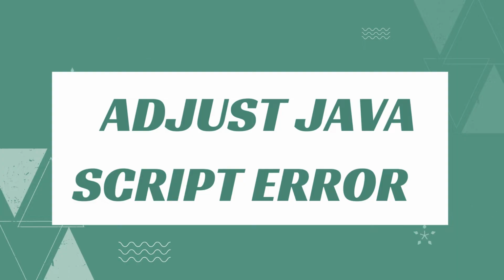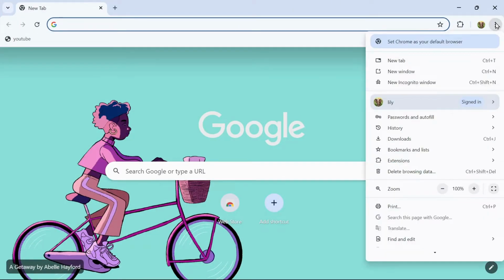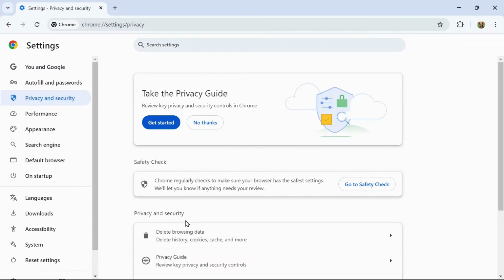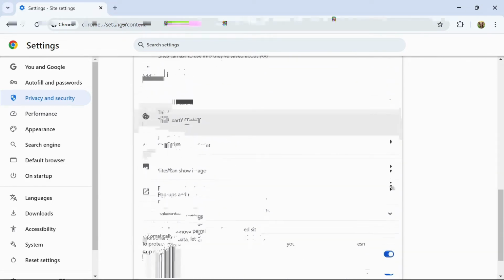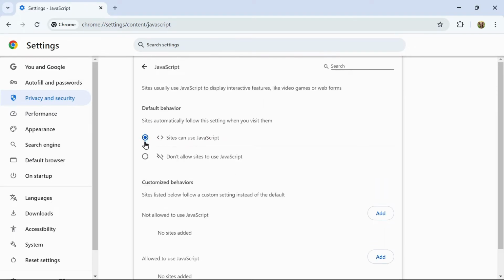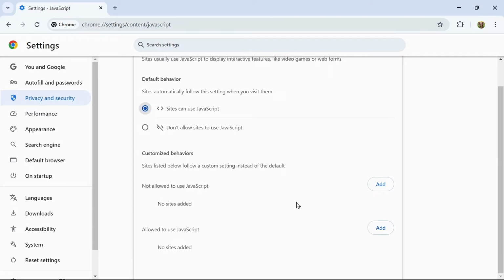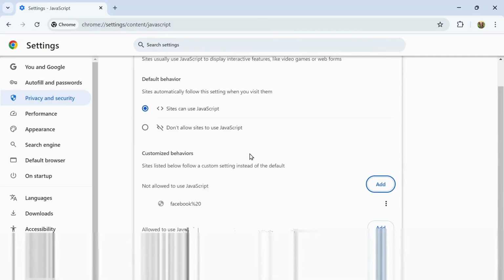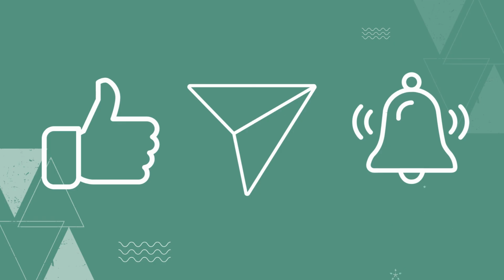How to Adjust Java Script Error in Chrome 2024?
Encountering JavaScript errors while browsing can be frustrating, but they can often be fixed with a few simple steps. In this tutorial, I'll guide you through how to troubleshoot and resolve JavaScript errors in Google Chrome, ensuring a smoother and error-free browsing experience.